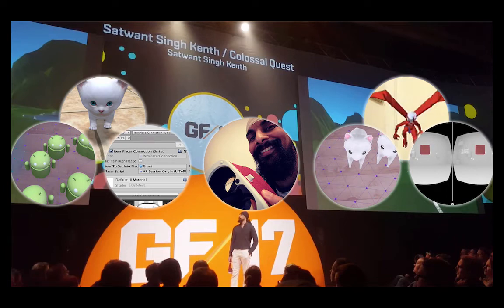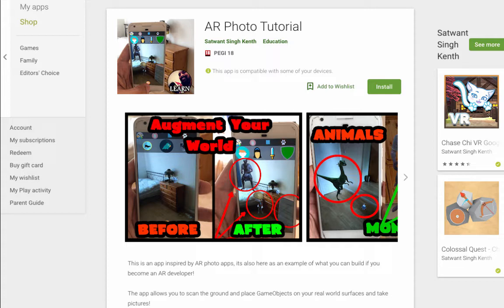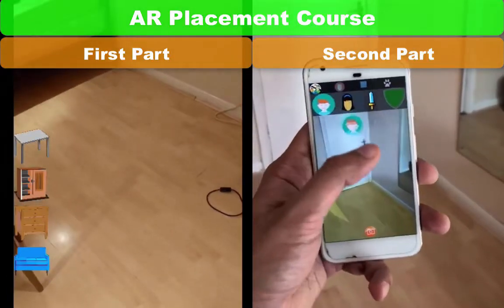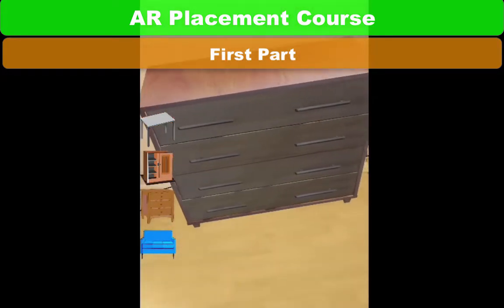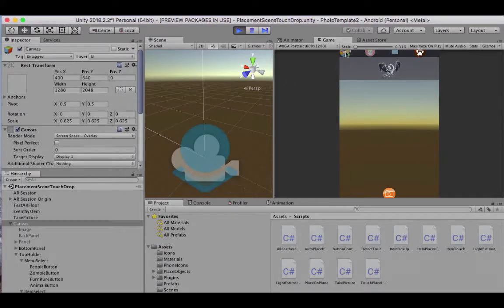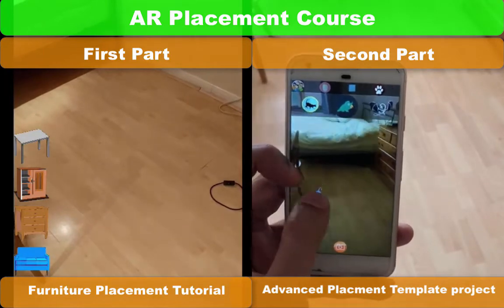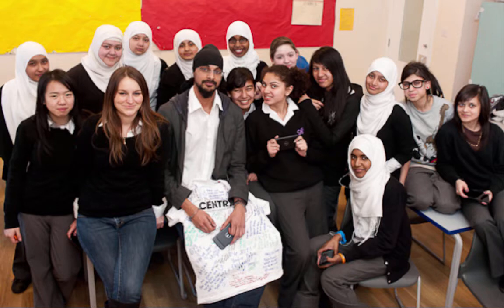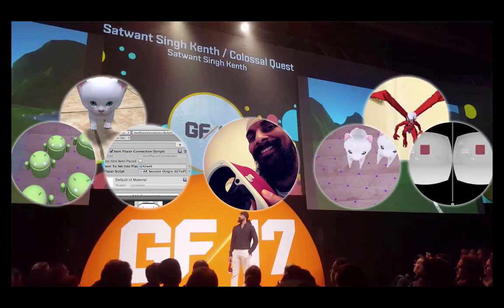EXCLUSIVE PROMO VIDEO : Unity AR Tutorial Course with ARFoundation (ARCore and ARKit)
Please rate it 5 stars and leave a comment :)

Please note, the course and the app are all subject to change.
-In fact the app has already changed...its improved :)